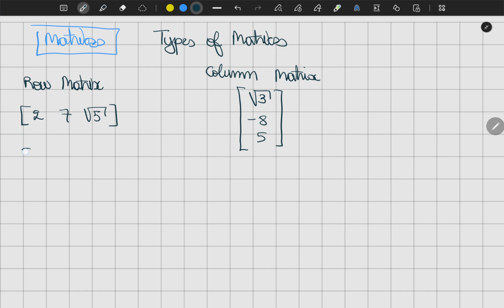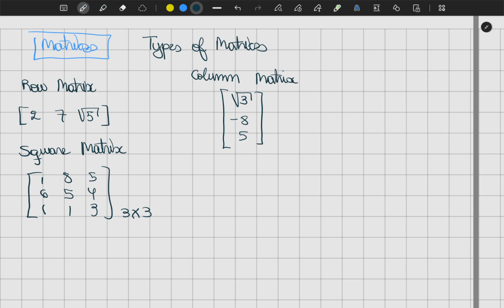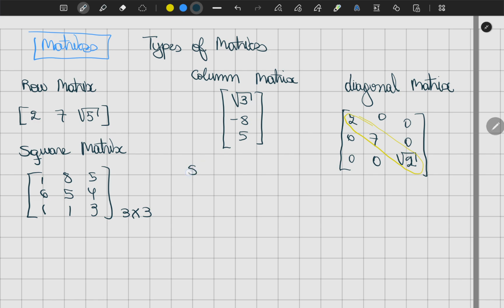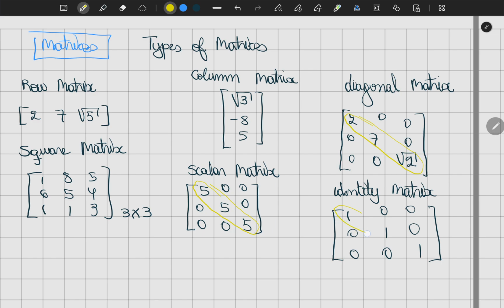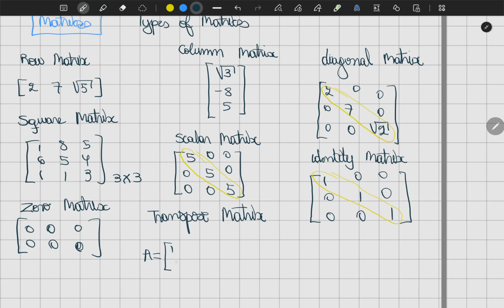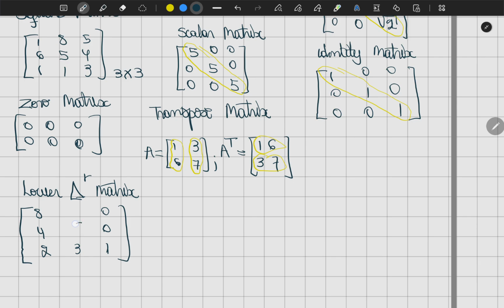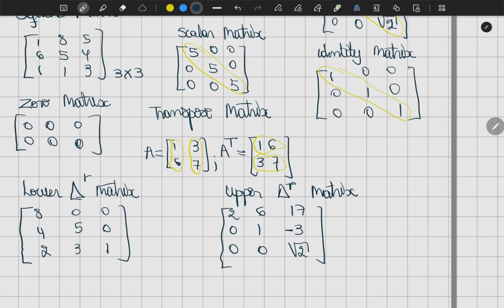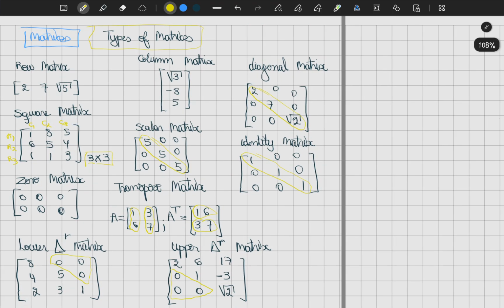Types of Matrices Explained: Definitions and Examples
In this linear algebra tutorial, we provide a comprehensive overview of the different types of matrices used in mathematics. We define and show examples of fundamental forms such as row and column matrices, as well as square matrices (illustrated with a 3x3 dimension). The video further differentiates between specific diagonal variations, including diagonal matrices, scalar matrices, and the identity matrix. We also cover the zero matrix, demonstrate how to create a transpose matrix by swapping rows and columns, and explain the structure of lower and upper triangular matrices (referred to as lower and upper determinant matrices in the lesson).